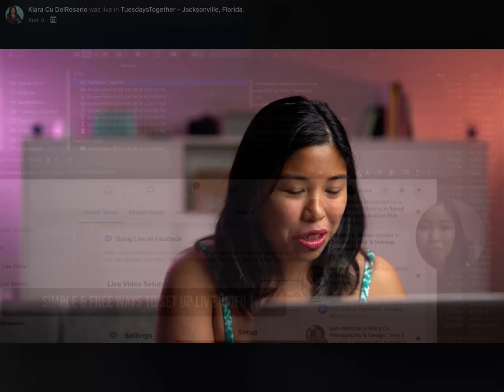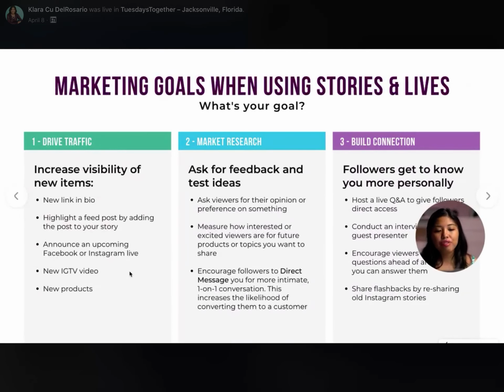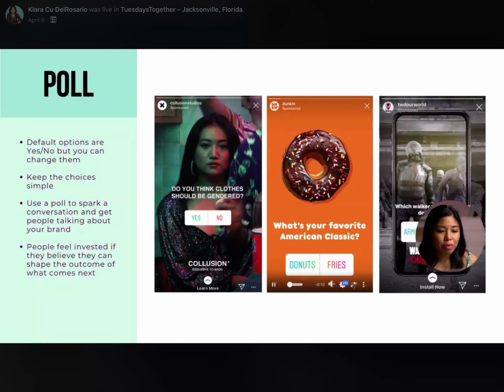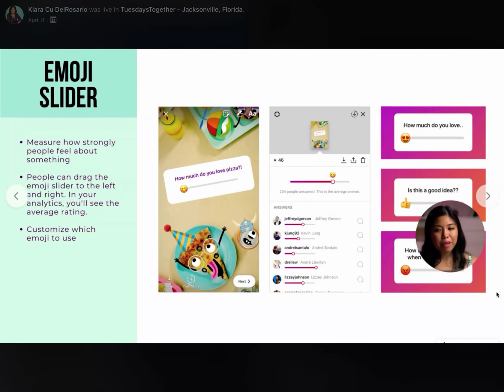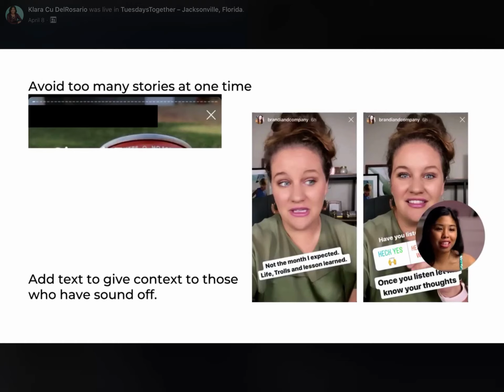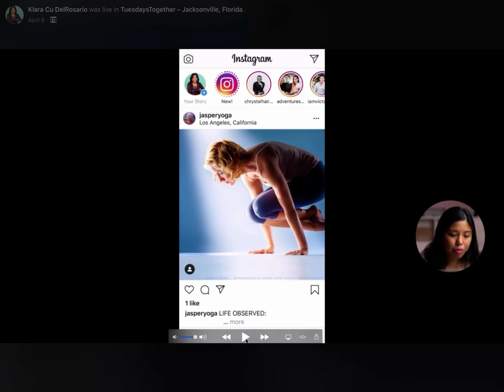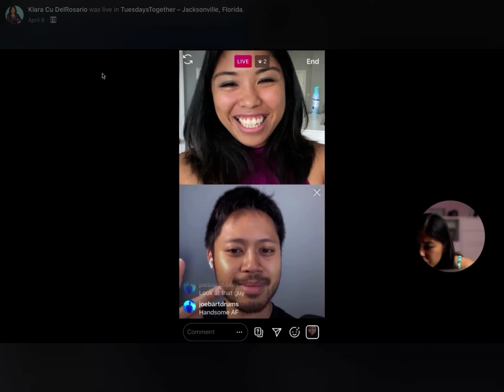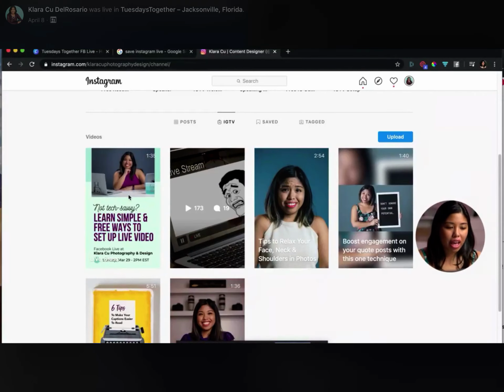How to Engage with Instagram Stories and Lives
Klara Cu DelRosario of Klara Cu Photography & Design shares with us how to utilize Instagram Stories & Lives in our businesses.